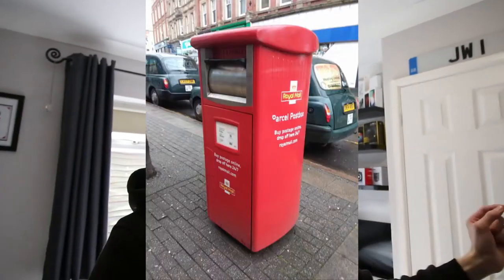HUNTING FOR A PARCEL POST BOX! (Royal Mail Click & Drop)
The Hunt is on.! In Today's vlog we attempt to try out Royal Mails new Click & Drop Service to post a parcel. Is this quicker than queuing in post office during covid-19?

VIDEO PRODUCED & OWNED BY JACK WATSON